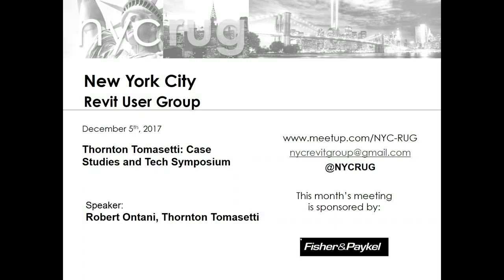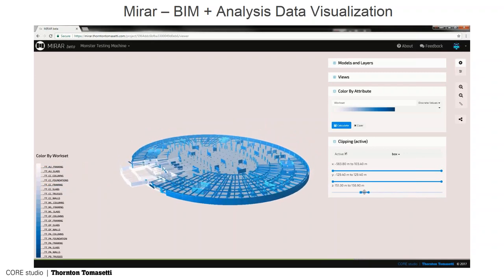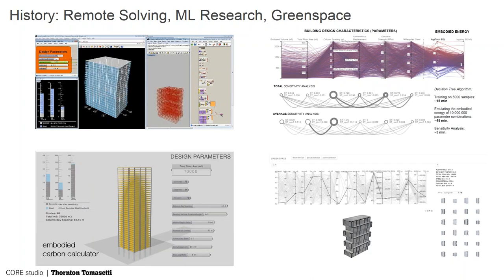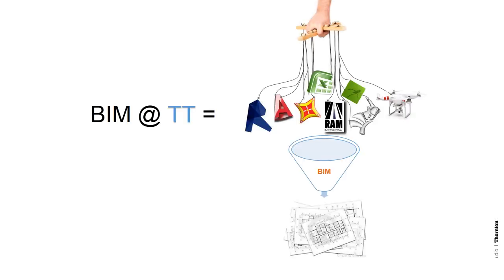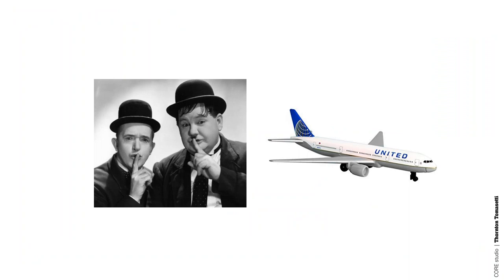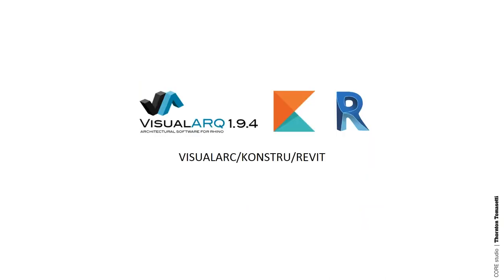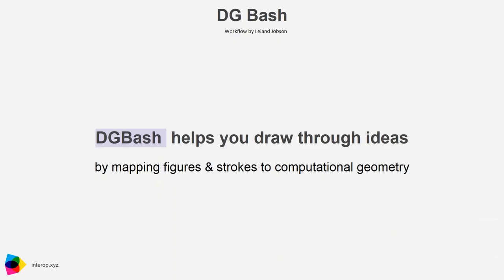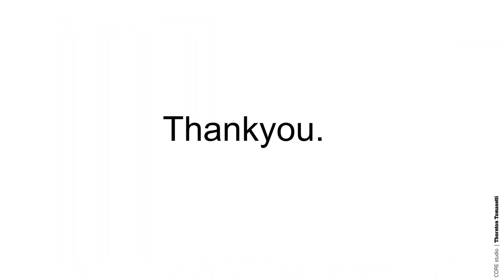2018-02-22 NYCRUG - Thornton Tomasetti: Case Studies and Tech Symposium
Hosted at Fisher & Paykel NYC.

Thornton Tomasetti AEC Technology Hackathon Summary and Advanced BIM Project. With over 90 attendees at our 2017 AEC Hackathon in NYC, there were 12 groundbreaking hackathon projects that will be summarized by TT’s CORE studio. The projects ranged from advanced BIM automation workflows to advances in machine learning and building massing. CORE Studio will also present the latest advances in BIM automation and interoperability.
1. TT will present the latest BIM technologies that leverage custom visual programming
2. The attendee will learn what hackathons are and how they can participate.
3. TT will present a summary of the best hackathon projects and advanced BIM workflows that resulted from the Hackathon
4. TT will present the latest structural automation and interoperability tools that have been developed in CORE studio